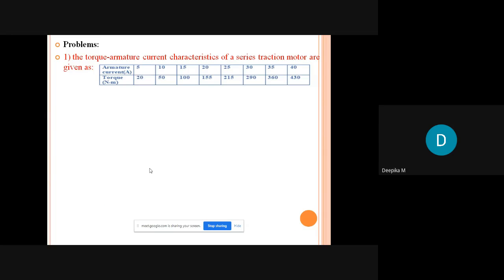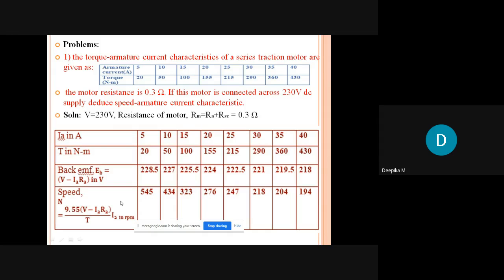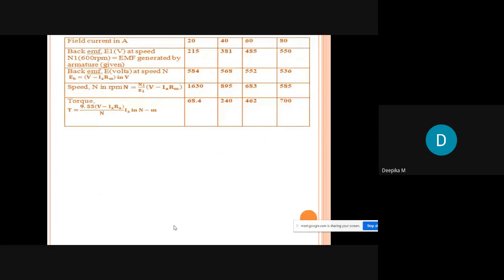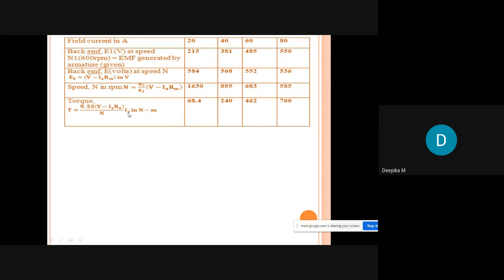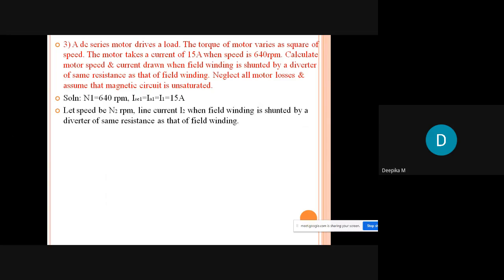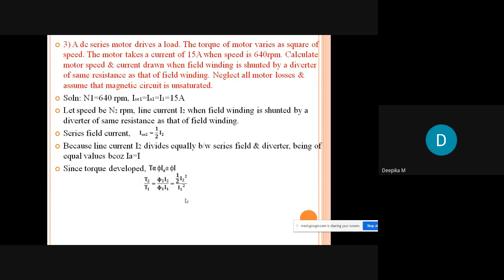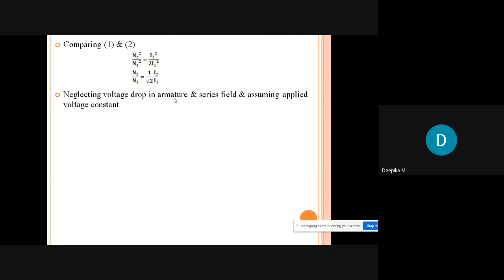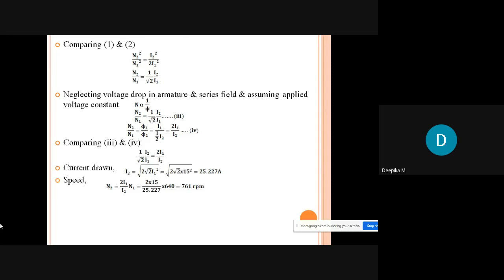Problems on operating characteristics of DC motors